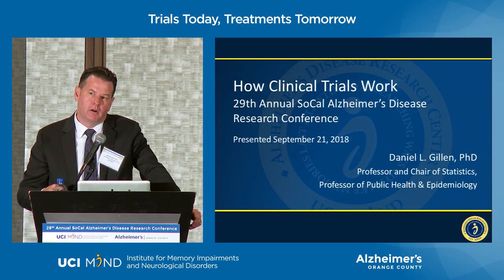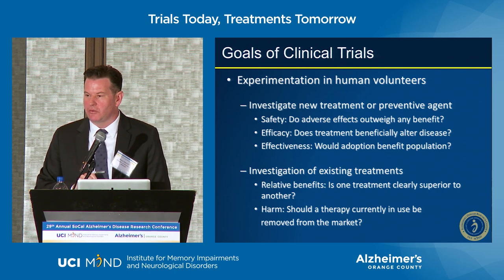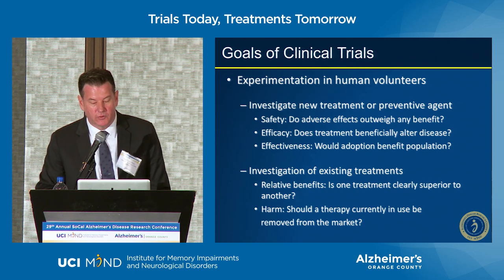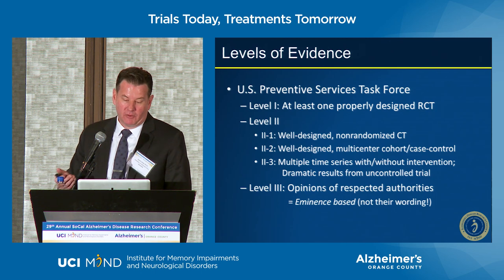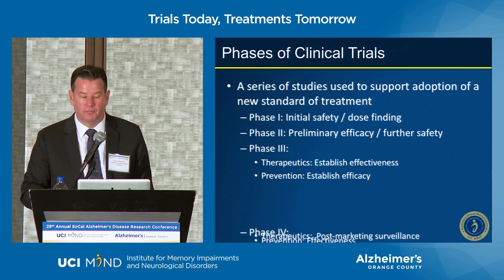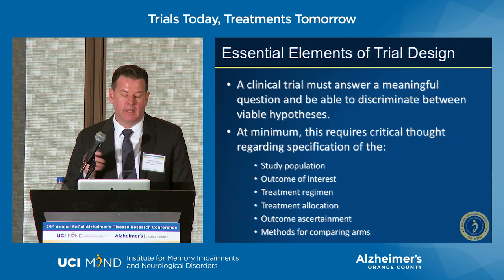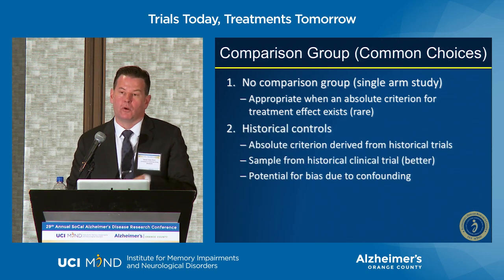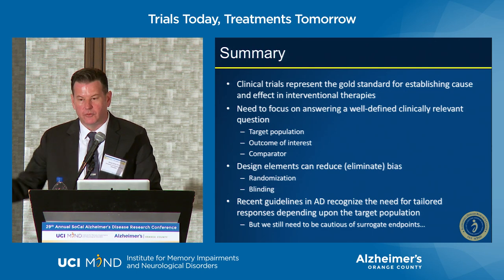Dr. Daniel Gillen - How Clinical Trials Work